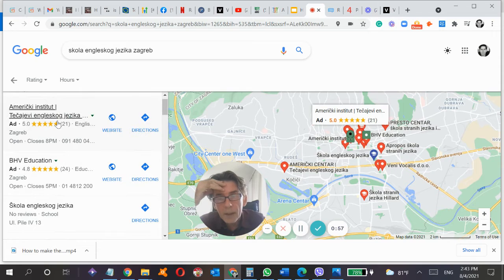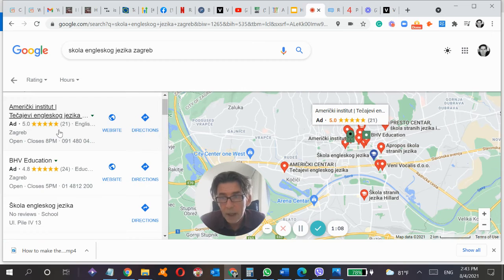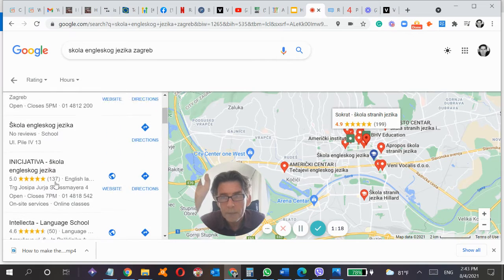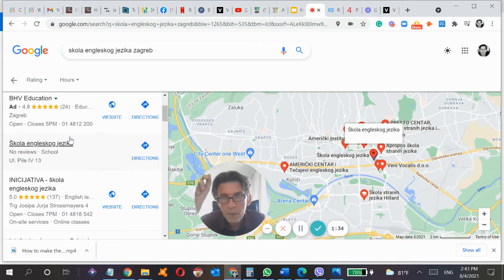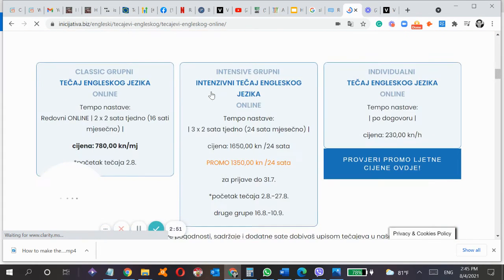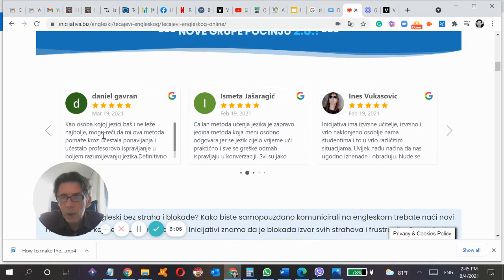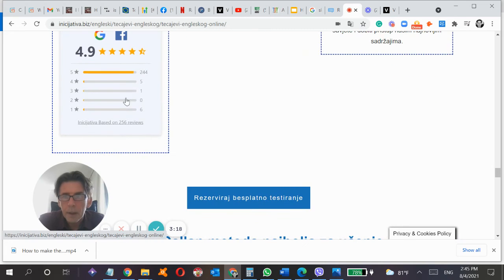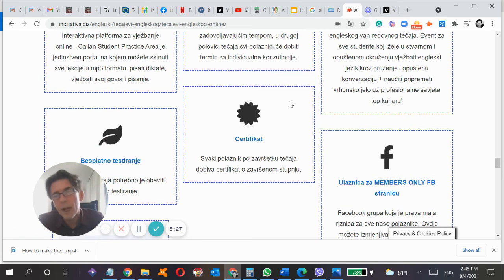Language school marketing - Google reviews part 3 -How to display your great reviews on your site!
Video 3/3 On the best way to display your great Google/FB reviews
The software we used to display the reviews is called

To learn more about how to market your language school, please

This video is about Language school marketing tips and tricks but also this video will cover the following subject:
-Attracting more students
-Generating reviews on Google and Facebook
-Increasing bookings and attendance

I  have spent the last 7 years helping language schools grow their businesses with strategies and practical tips that focus on getting more students.
Now that you have watched my YouTube video about Language school marketing has it helped?